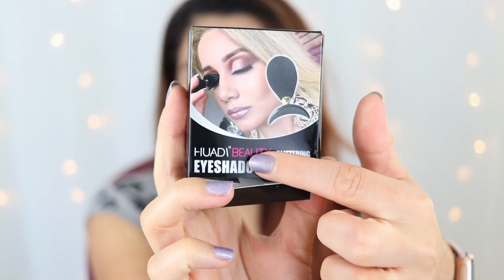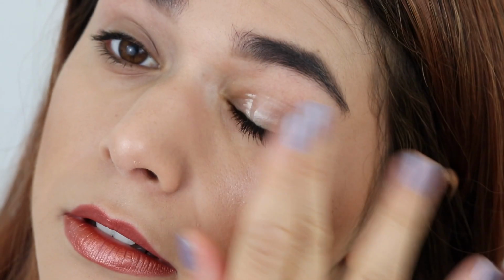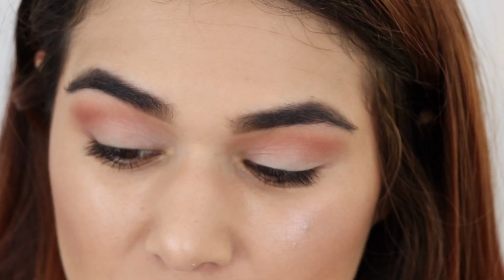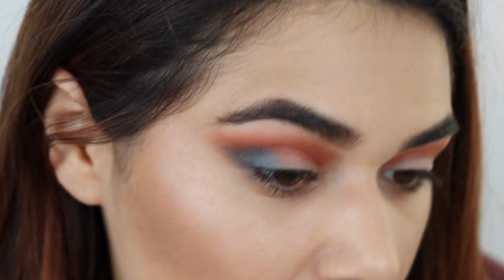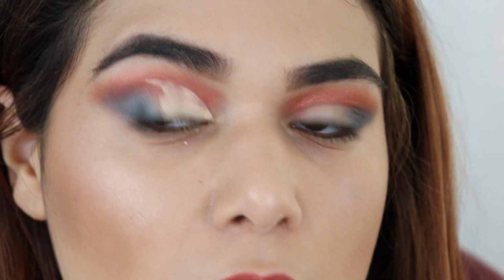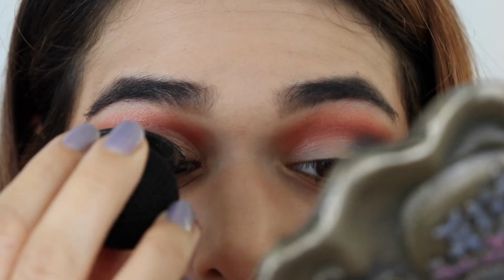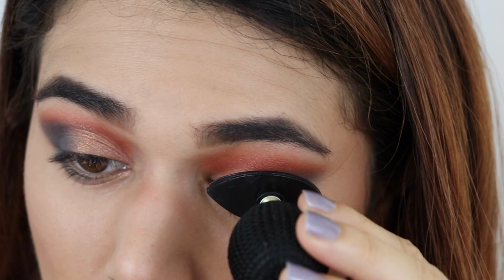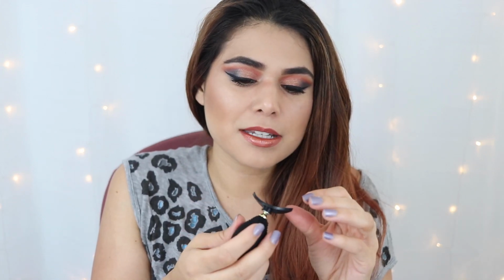CUT CREASE STAMP DEMO + FIRST IMPRESSION REVIEW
Could this be the secret to a flawless cut crease look? Today I'm reviewing the cut crease stamp and seeing if it makes the popular look easier to achieve. We're testing it out with the Urban Decay Beached Eyeshadow Palette!

Urban Decay Beached Palette

Get $20 off your Smile Direct Club impression kit here with code AFF20